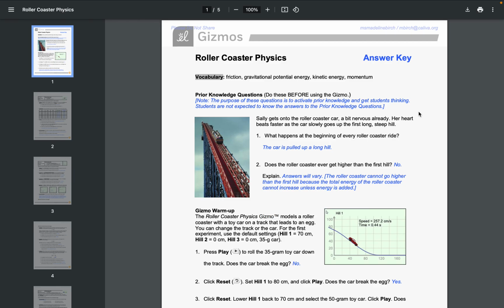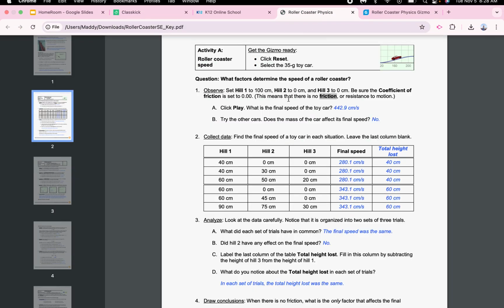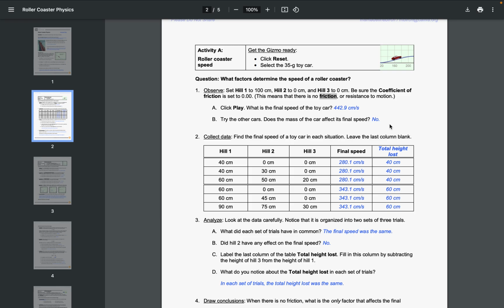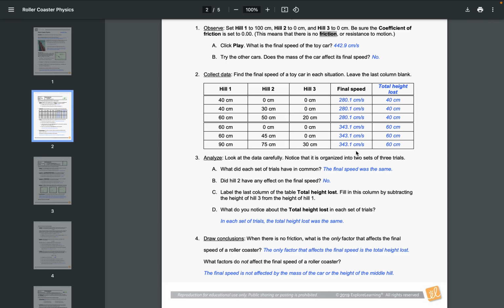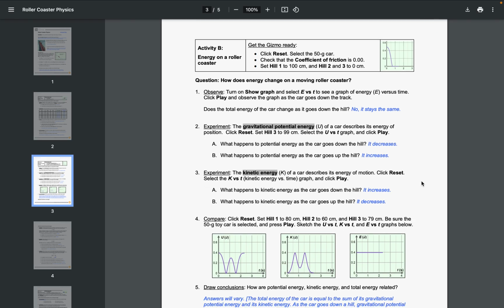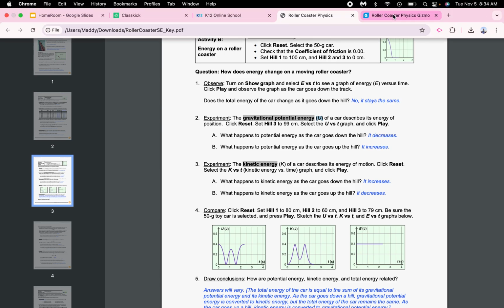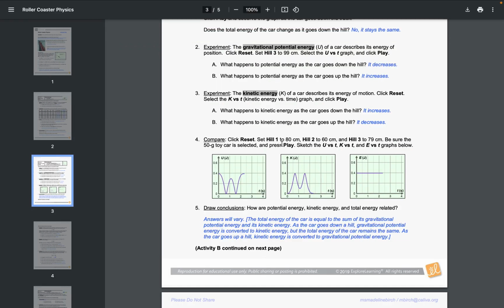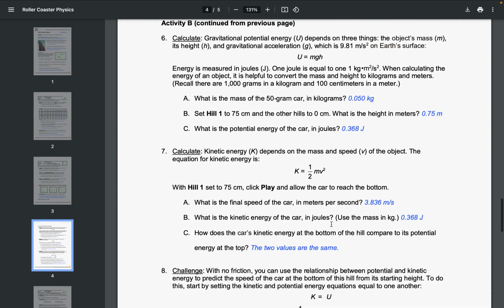Roller Coaster Physics Lab (Answers)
For Preston ✊